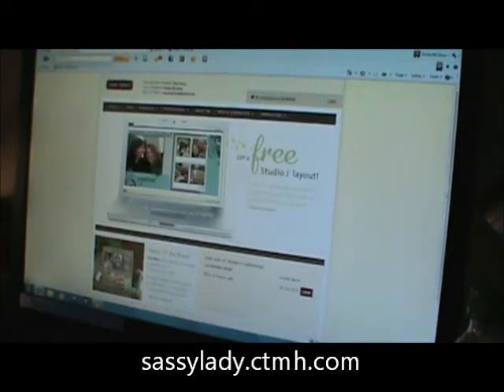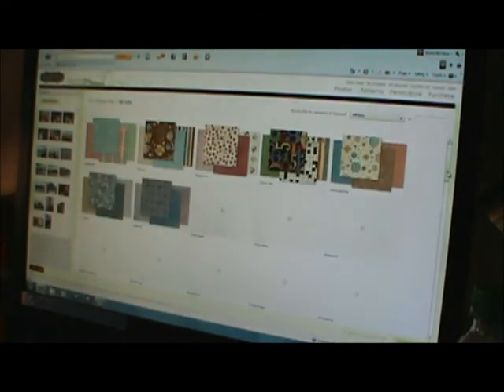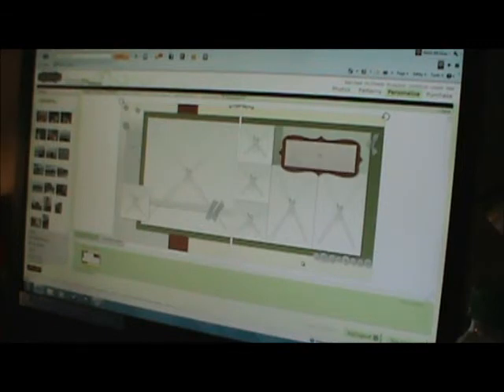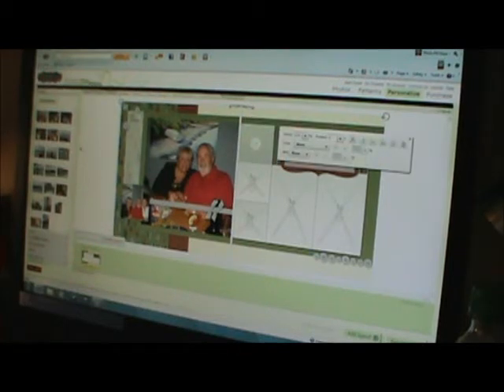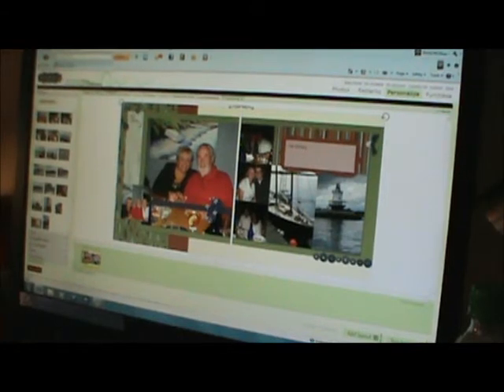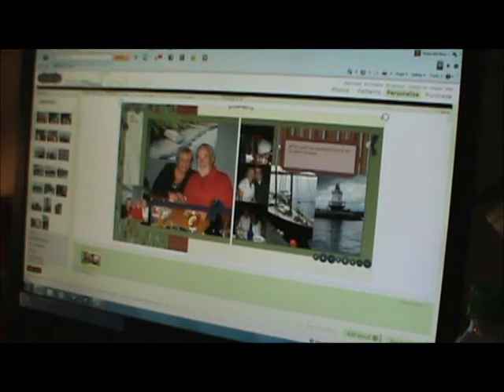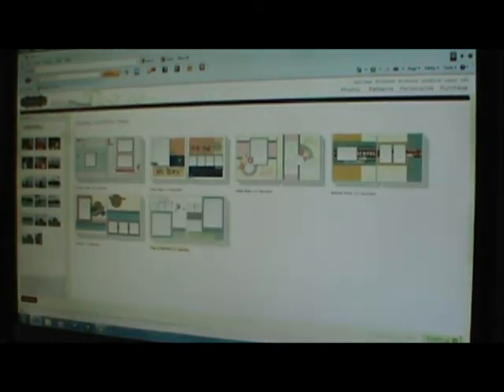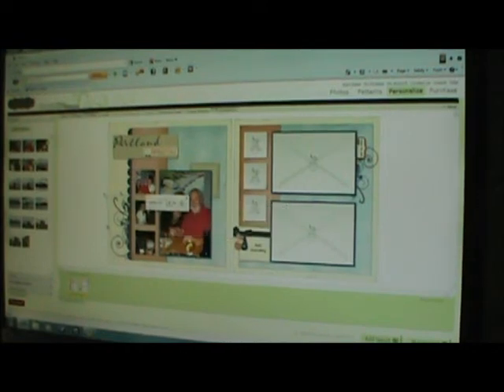Portland Pages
Making digital scrapbook pages are easy. here is two different ways.